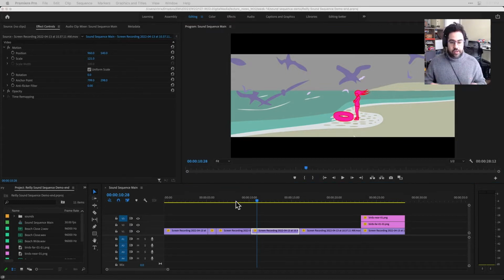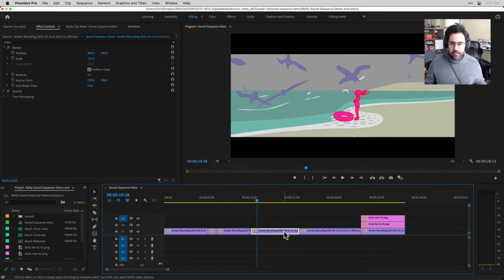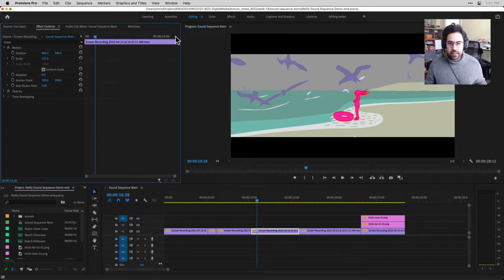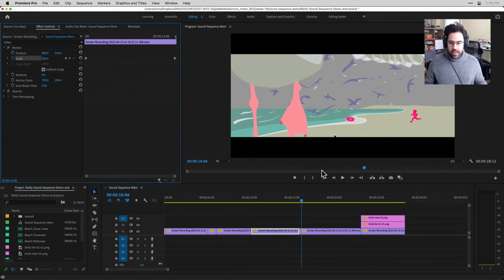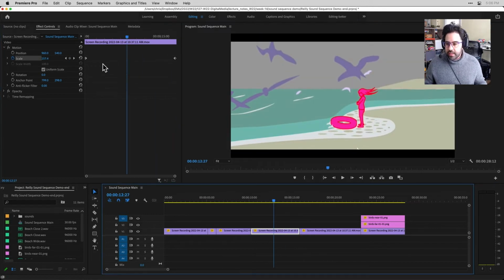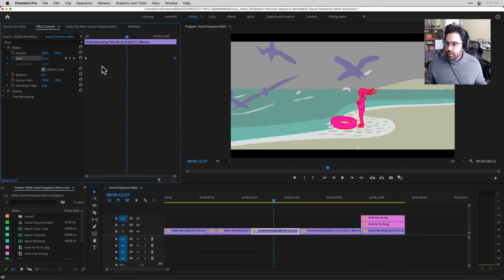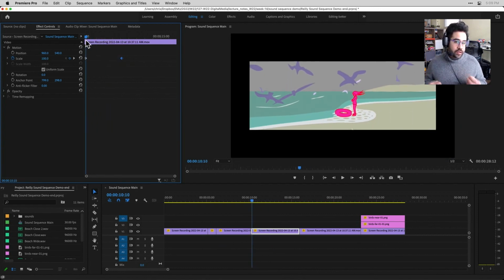How to Animate Effects with Keyframes in Premiere Pro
Take your sequences to a whole new level by animating just about any effect available in Premiere Pro. After watching this video, you'll be able to set keyframes in the Effect Controls panel to create basic animations.